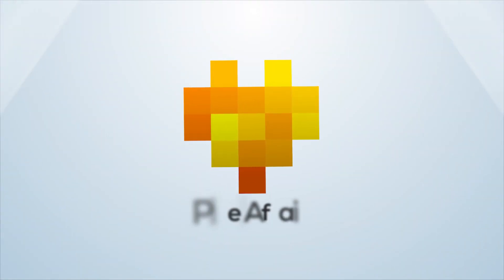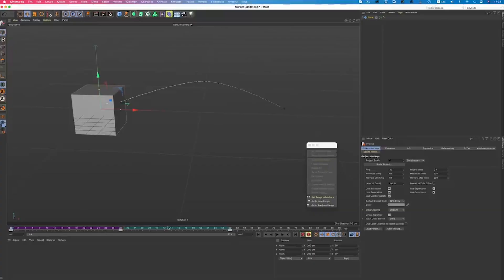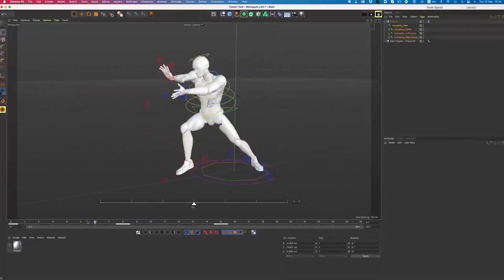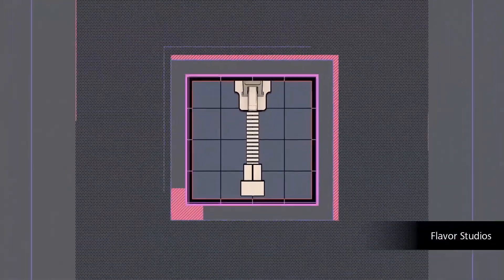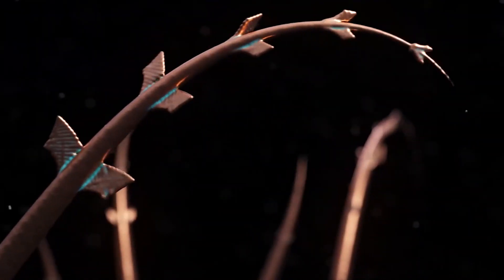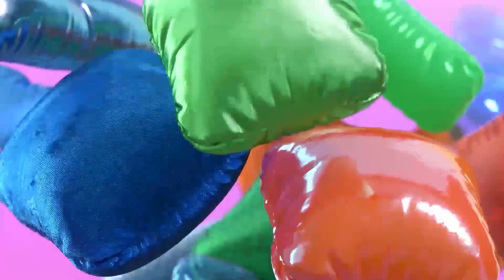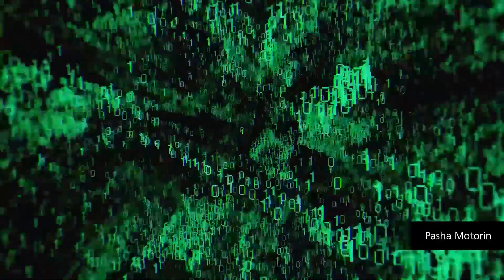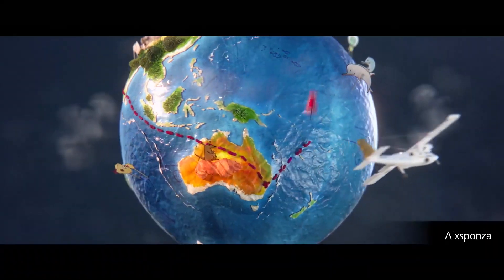Cinema 4D R25 Announcement & Expectation